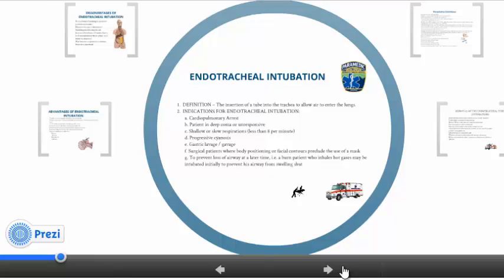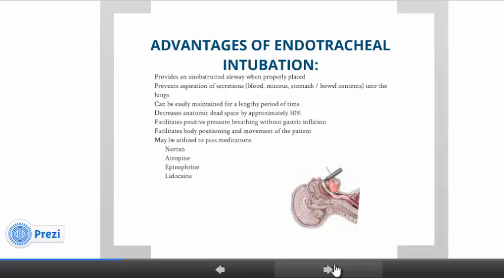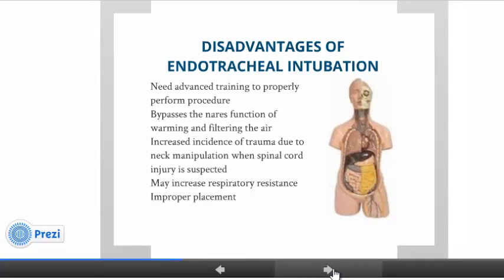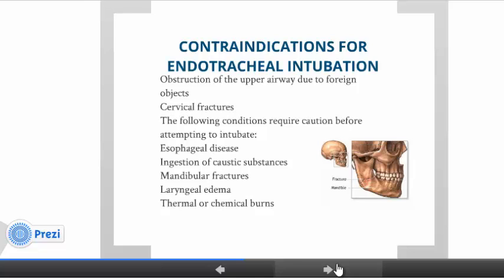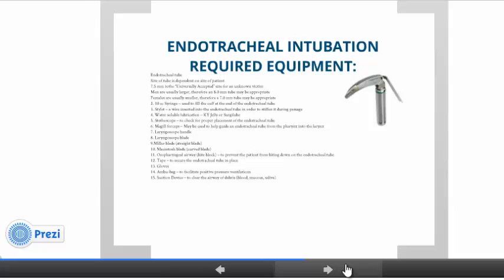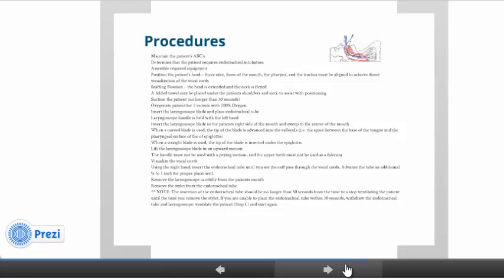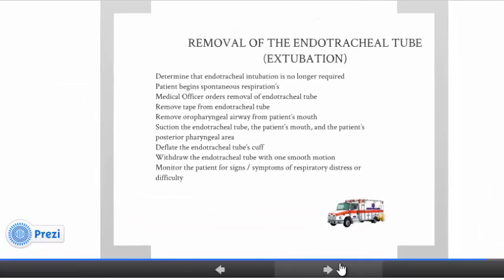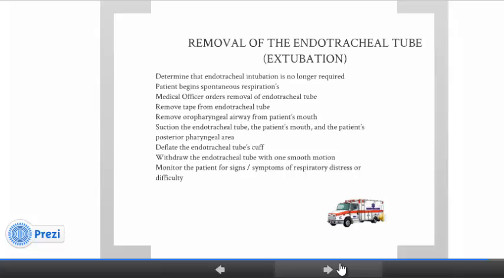Intro to Media ETI Clip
ETI Outline